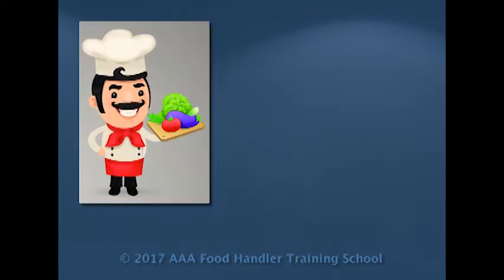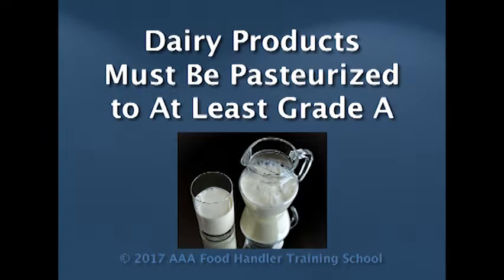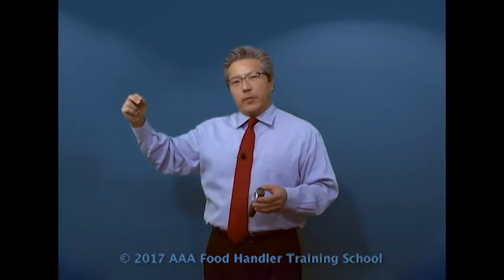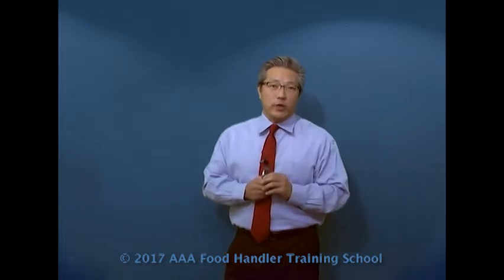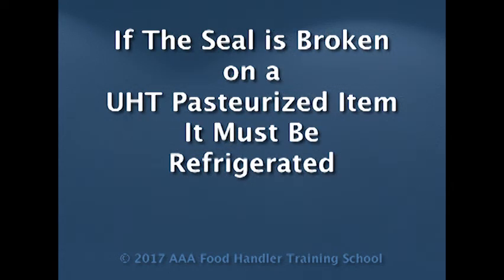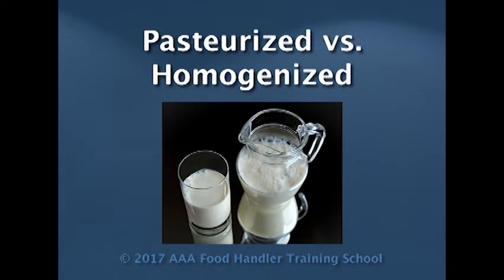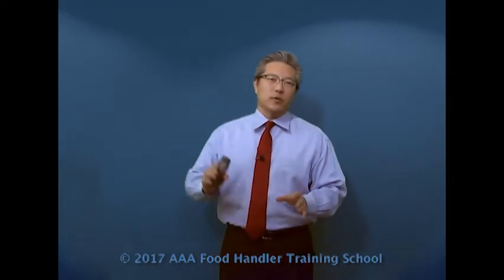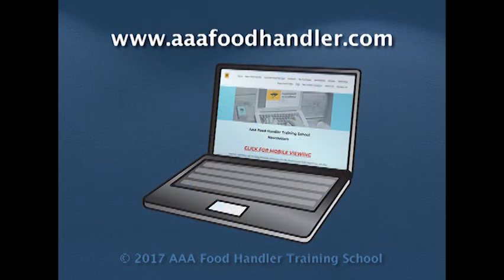Understanding the Pasteurization Process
Food Safety Training for Basic Food Handlers and Food Safety Managers.   AAA Food Handler Training School provides courses which prepare you to pass an ANSI approved, and nationally accepted, ServSafe or Prometric certification exam. Subtitles available.